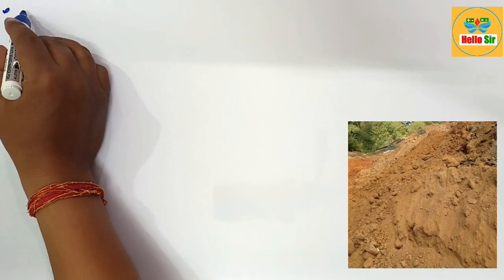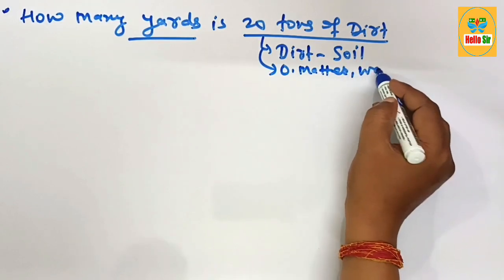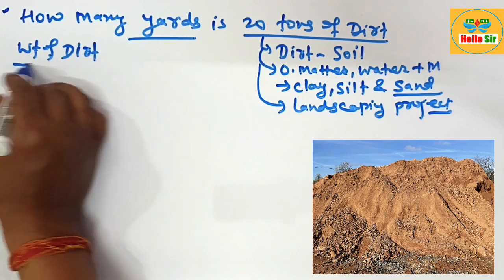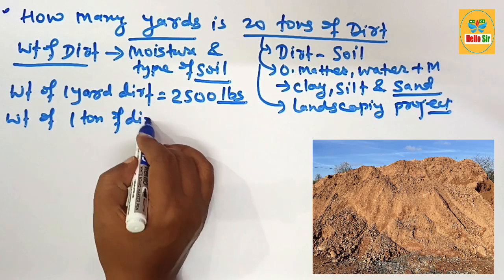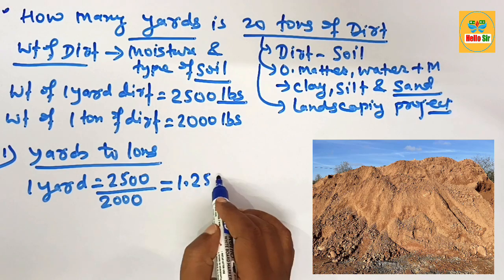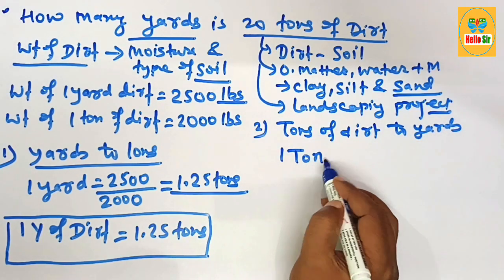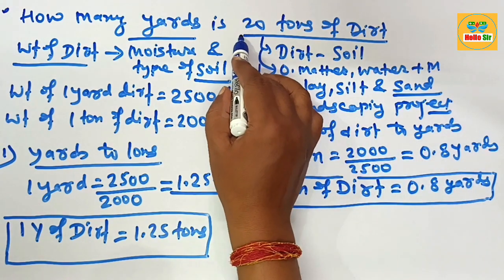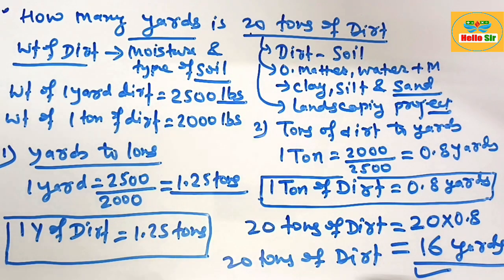How many yards is 20 tons of dirt | Yards of dirt to Tons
To determine how many cubic yards 20 tons of dirt is, you need to know the density of the dirt, which can vary based on its composition and moisture content. Generally, the average weight of a cubic yard of dirt is approximately 1.25 tons.

Assuming an average weight of 1.25 tons per cubic yard, you can use this as a conversion factor: Number of cubic yards = Total weight in tons/Weight per cubic yard in tons.

Number of cubic yards= Weight per cubic yard in tons/ Total weight in tons
 Using the average value: Number of cubic yards
=20 tons × 0.8 Yards per per tons ≈ 16 cubic yards. Therefore, 20 tons of dirt is approximately 16 cubic yards.